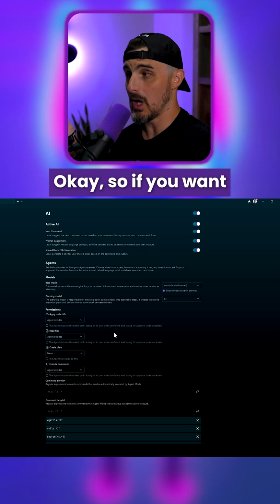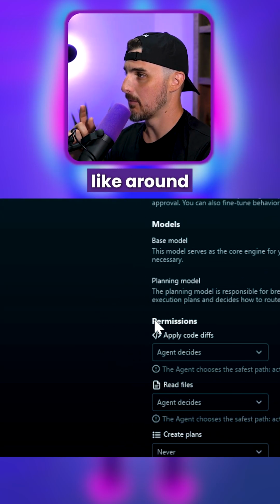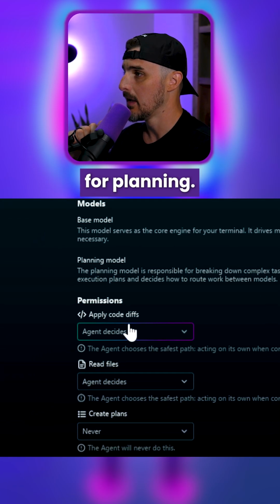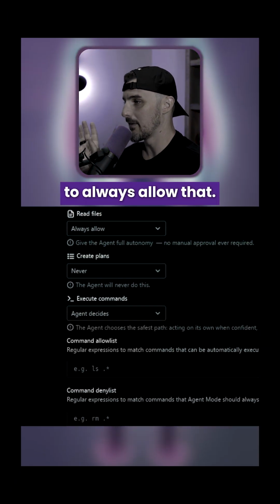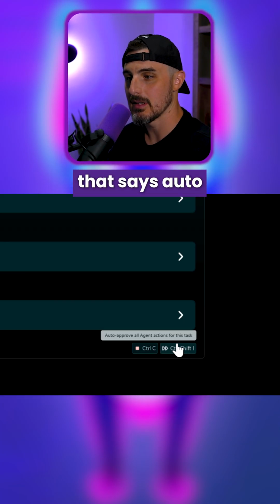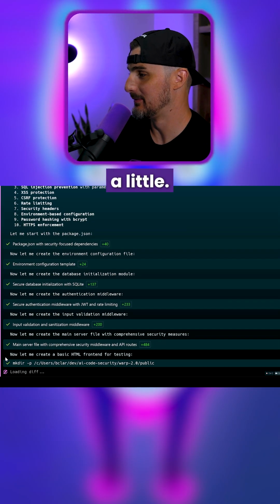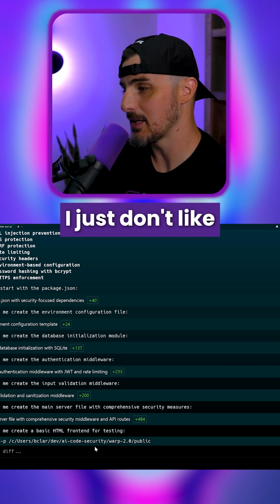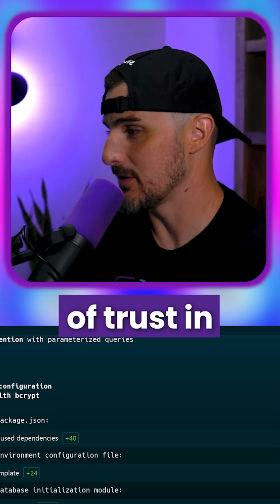This AI Terminal Scared Me - But It Works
⚒️ About Snyk ⚒️